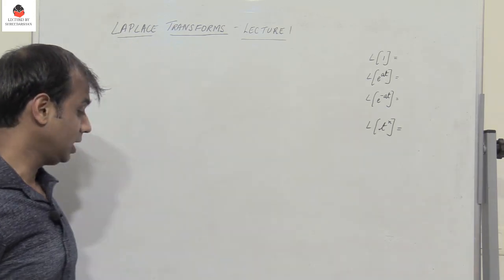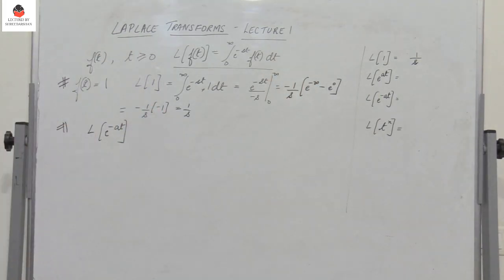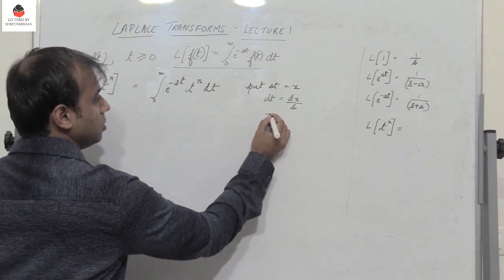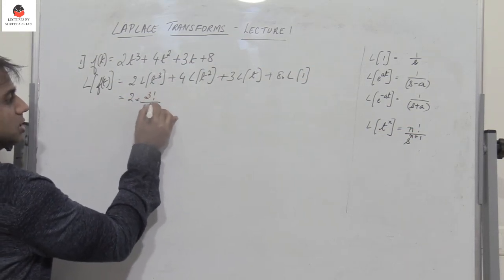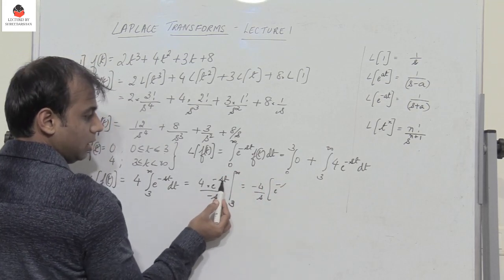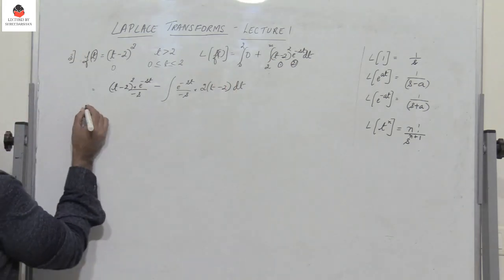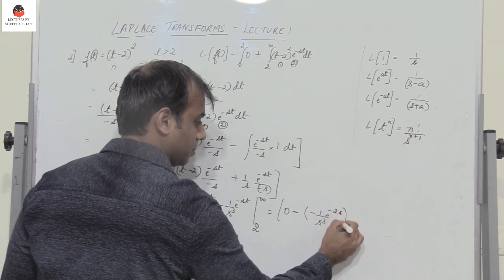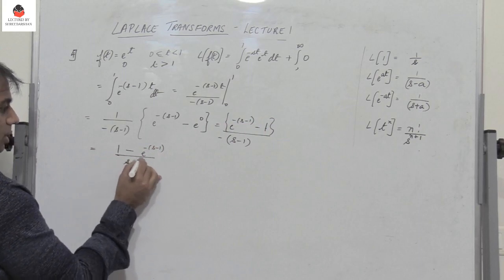Laplace Transform - Lecture 1 (with examples) | Engineering Mathematics | Degree Mathematics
Laplace Transform - Lecture 1  with examples

Laplace Transforms, Engineering Mathematics, Degree Mathematics, Transforms, Laplace, VTU, JNTU, Mathematics, Board Exams, BE, Engg,